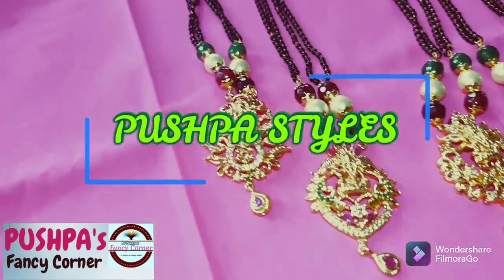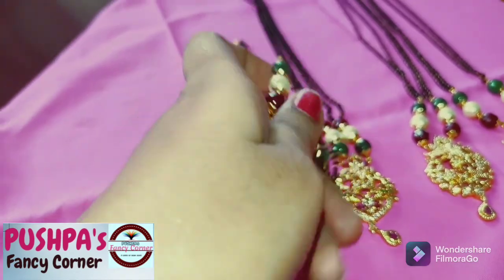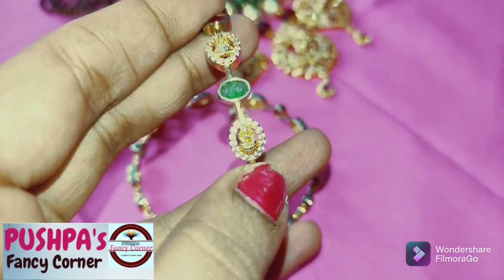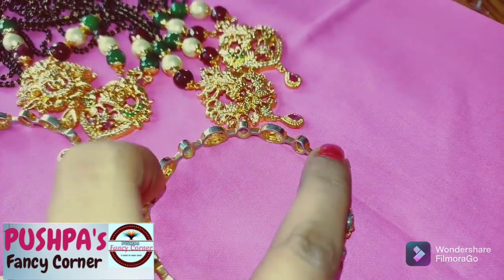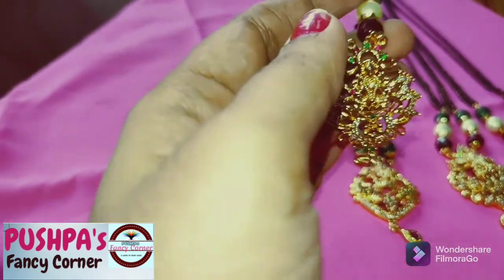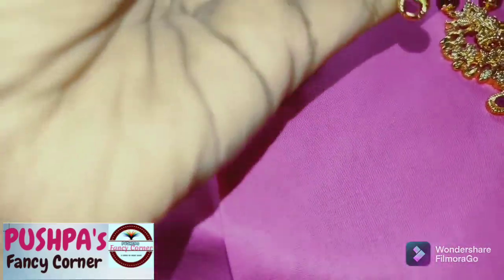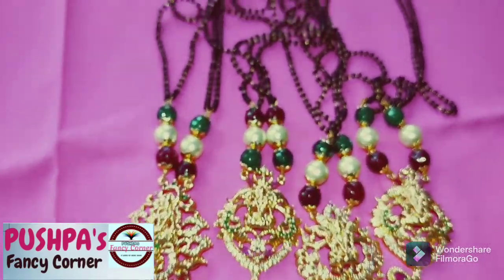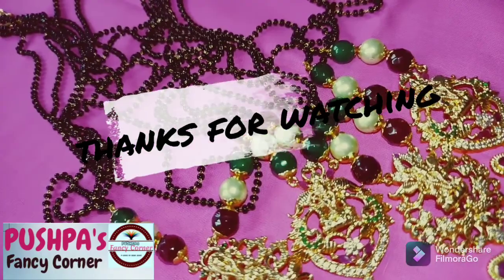black beads with lakshmi devi pendant @300rs..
hi frnds..
here I share black beads with lakshmi devi pendant @300 rs only

if you like my videos in my channel